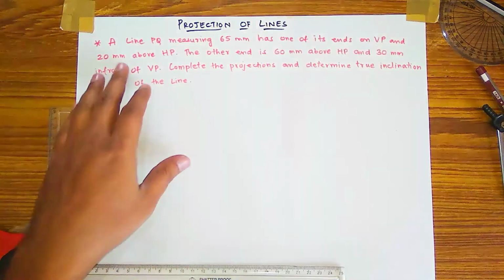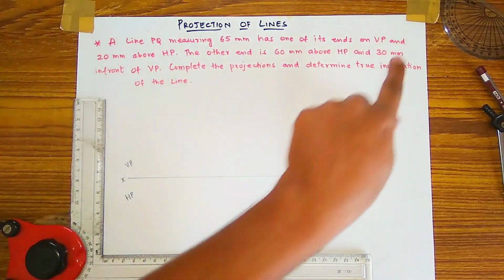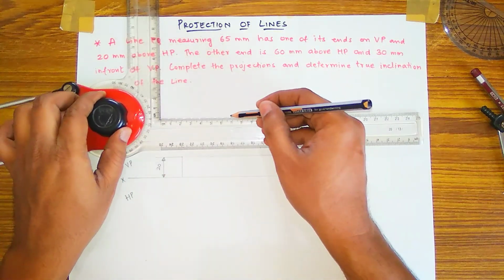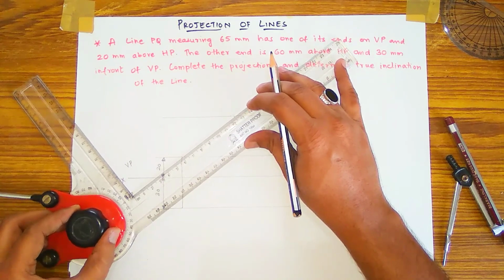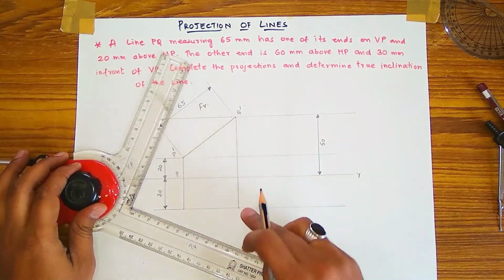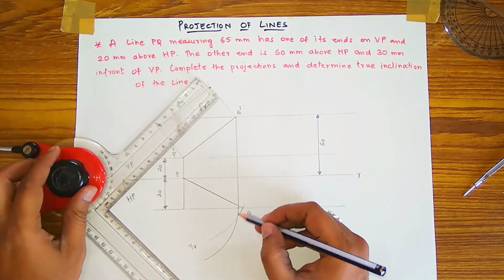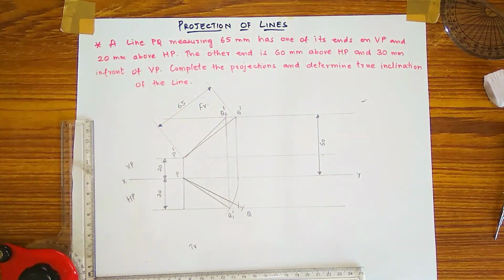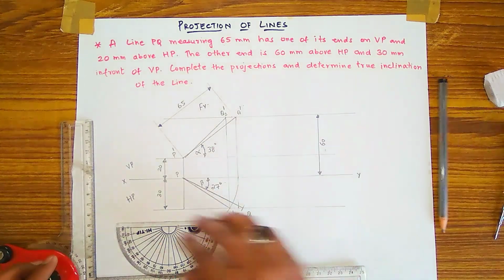Projection of Lines (English)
#8 Projection of Lines (English)

This video is projection of lines so how to draft I have explained and drafted.
In this first angle projection is applicable.

Projection of Lines in (English)

Projection of Lines in (Hindi)